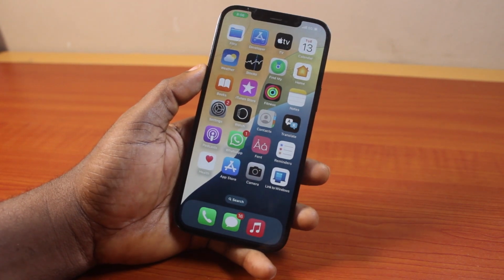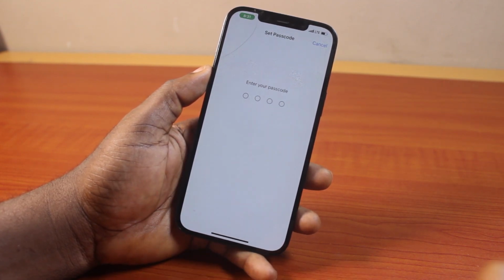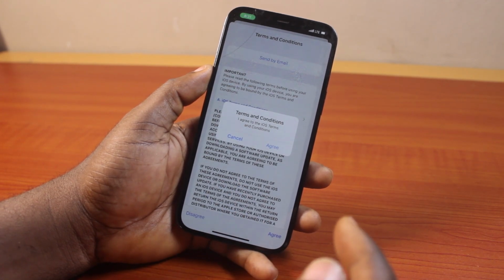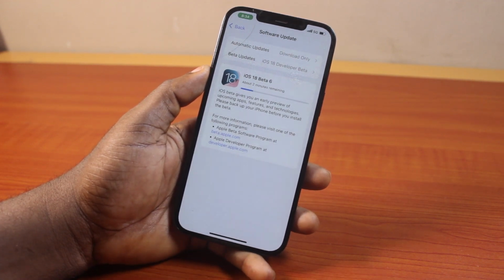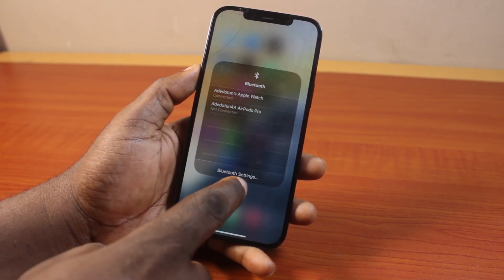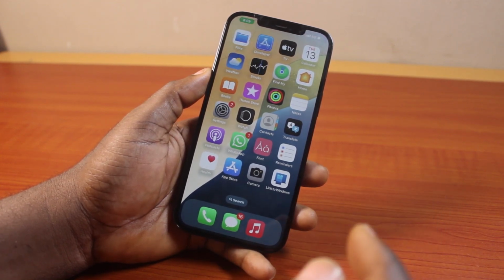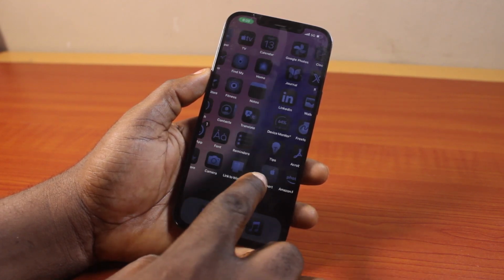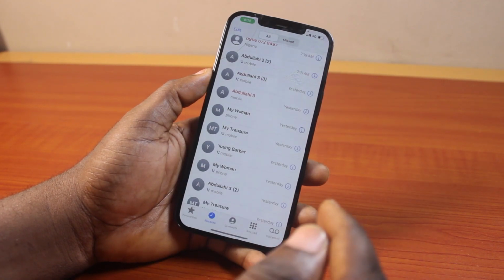iOS 18 Beta 6 New Features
iOS 18 beta 6 new features and new update.